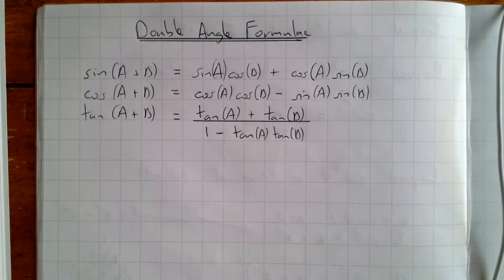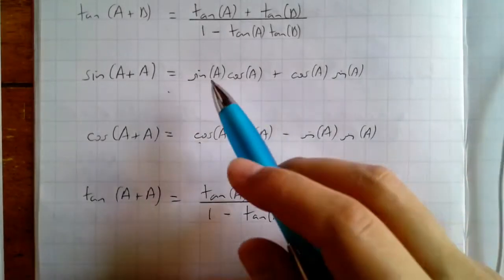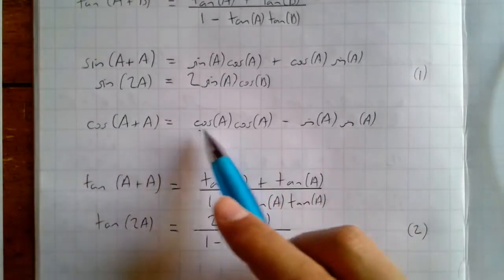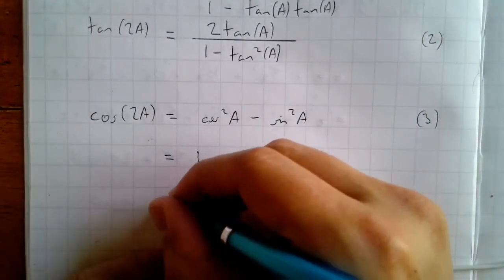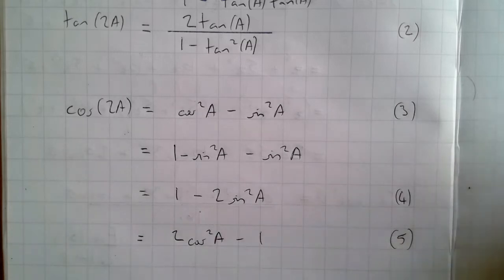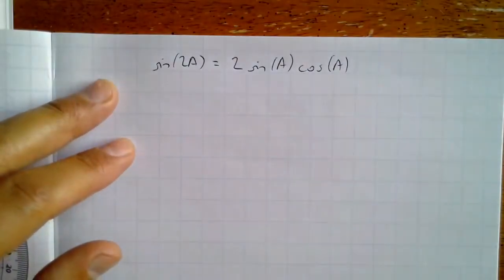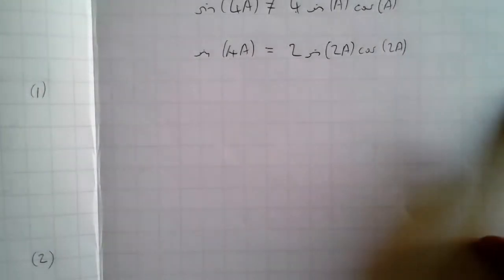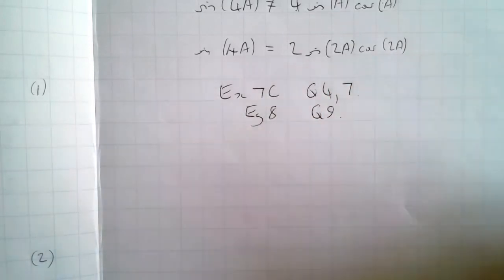Chp 7 Trig - lesson 2